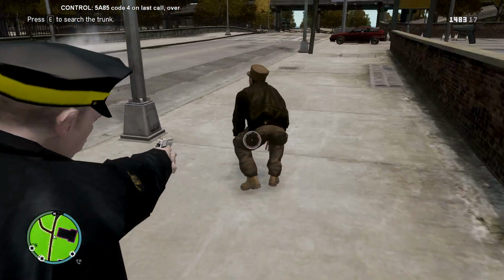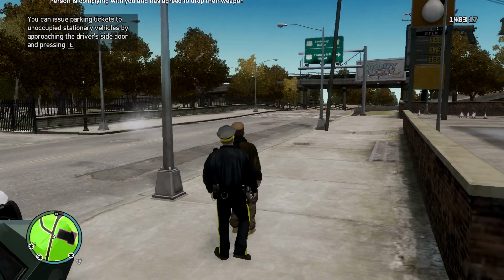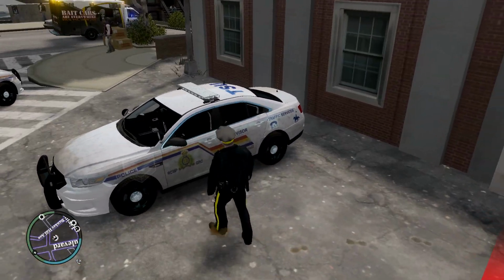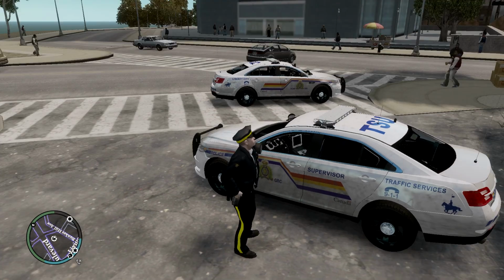GTA IV: LCPDFR Patrol #1 RCMP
A quick LCPDFR patrol with the RCMP (Royal Canadian Mounted Police). This is actually the RCMP Clan Pack, vehicles, weapons and uniforms. I didn't steal the Pack I am a member of the GTA IV RCMP Clan.